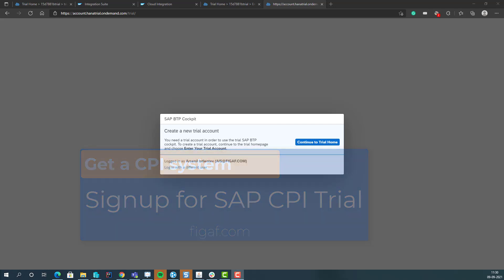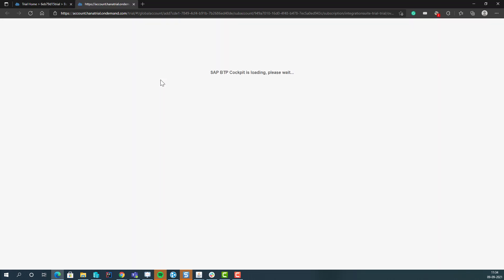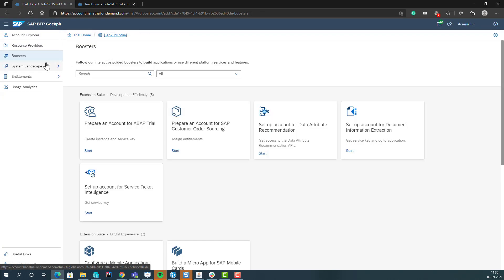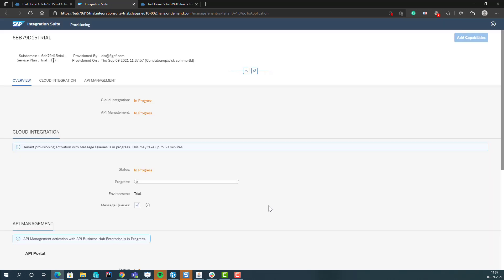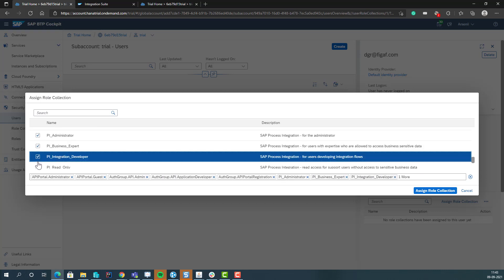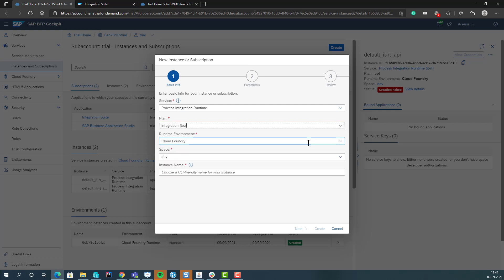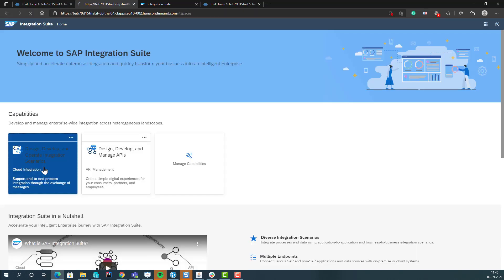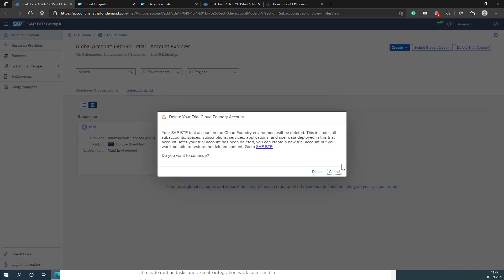Create a SAP CPI Trail (SAP Integration Suite BTP)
In this video you see how you can create a SAP CPI/Cloud Integration trial / SAP Cloud Integration Suite with  Cloud Integration and API management.

It tries to use both the booster package and the normal setup.

If you want to learn SAP CPI check out my course